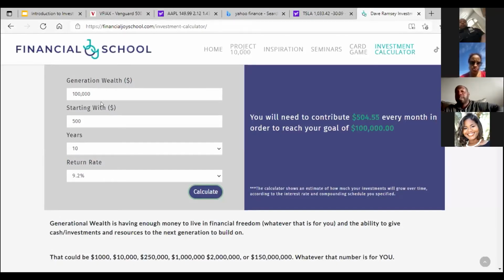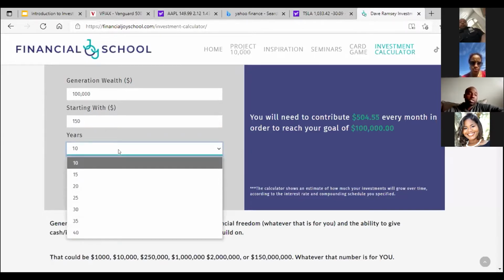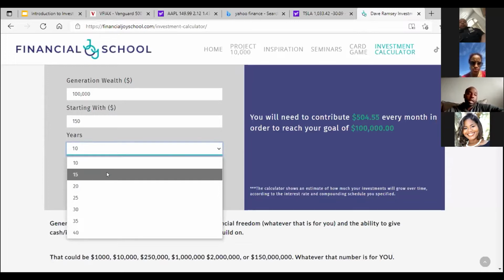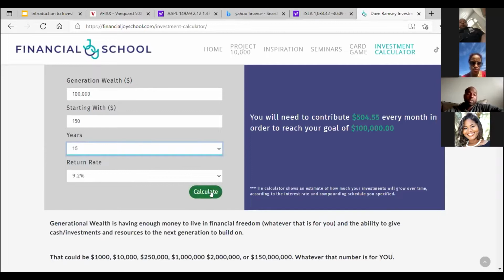How to Use an Investment Calculator? - Financial Joy School Project 10,000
Supporting Black and Brown youth and families to build generational wealth through long-term investing. Together we will build generational wealth and close the racial wealth gap because we can.

YOU DESERVE JOY & WEALTH
I DESERVE JOY & WEALTH
WE ALL DESERVE JOY & WEALTH